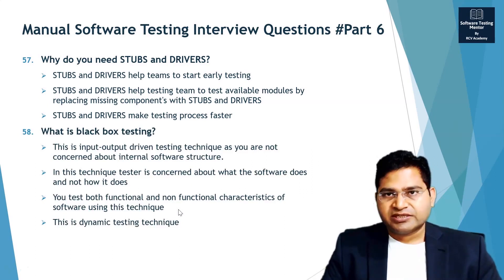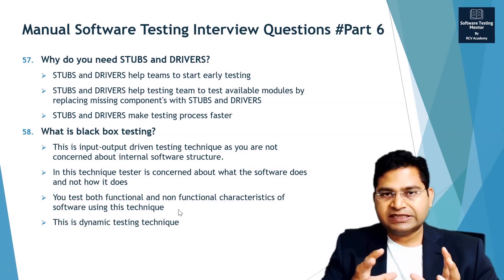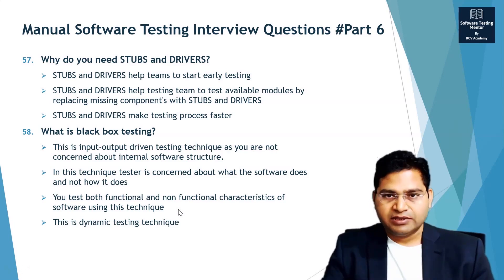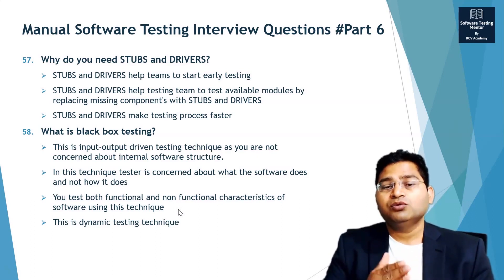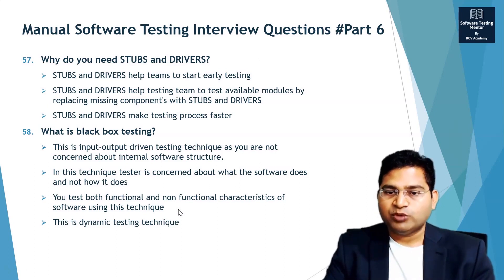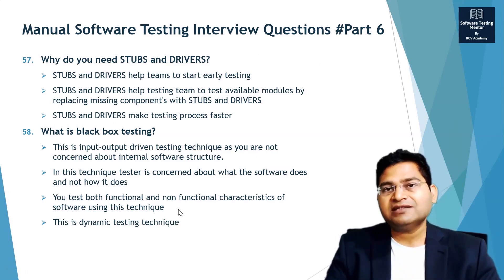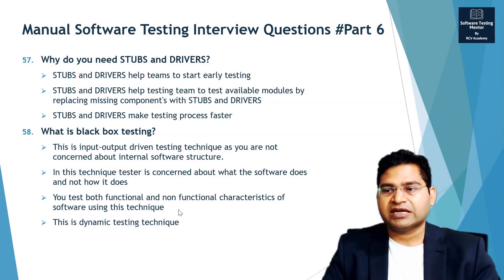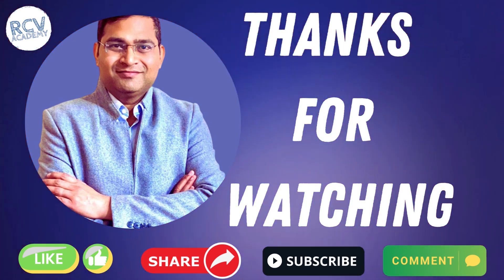What is Black Box Testing? | Software Testing Interview Questions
In this Software Testing Tutorial, we will learn about, what is black box testing in software testing.